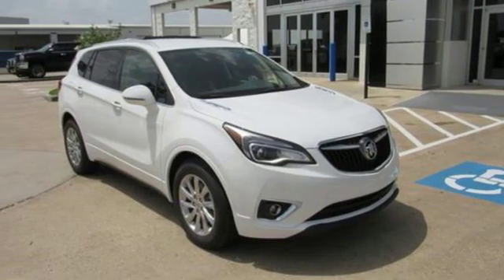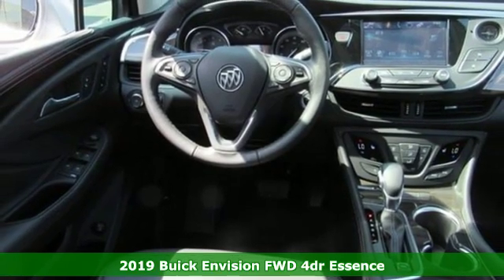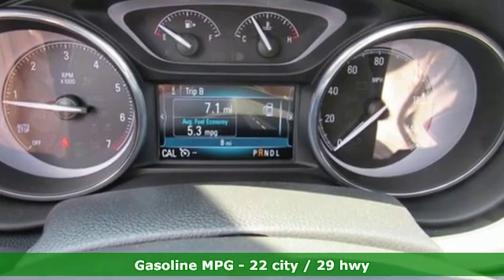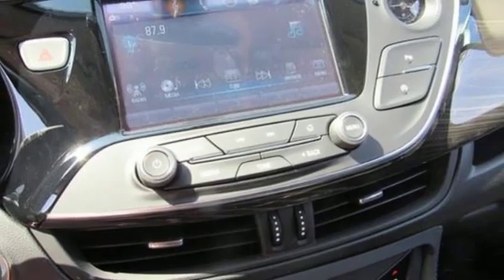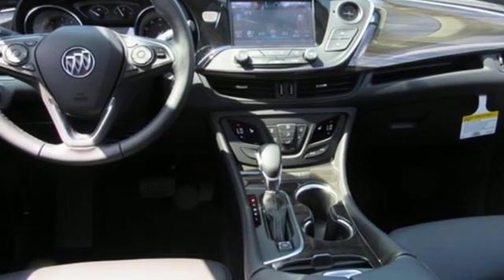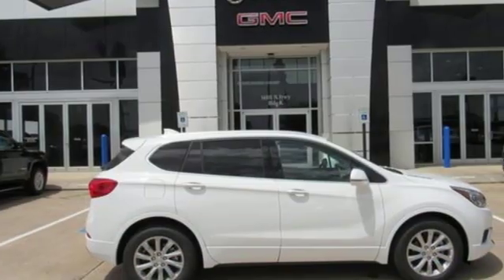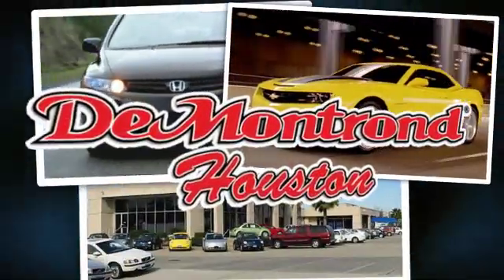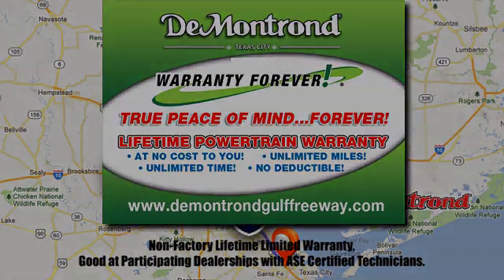New 2019 Buick Envision Houston Spring, TX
Year: 2019
Make: Buick
Model: Envision
Trim: FWD 4dr Essence
Engine: 150 L 4 Cyl. Cyl.
Transmission: MHG ELECTRONICALLY CONTROLL
Color: SUMMIT WHITE
Interior: EBONY
Stock #: B73524
VIN: LRBFXCSA9KD038723

Address:
14101 North Fwy